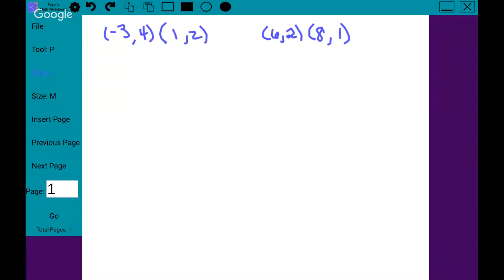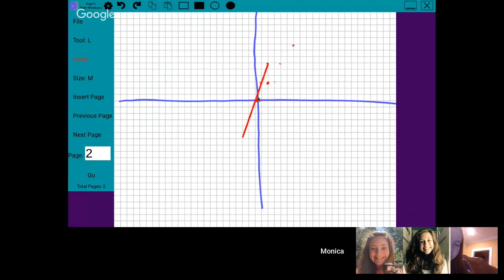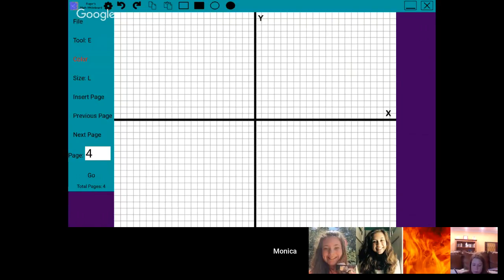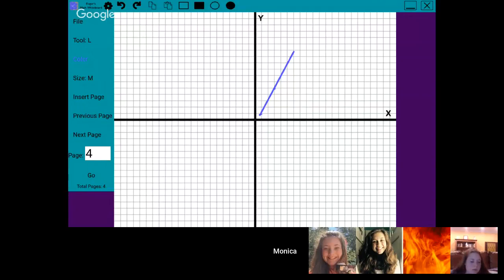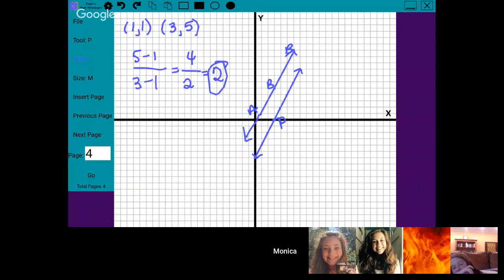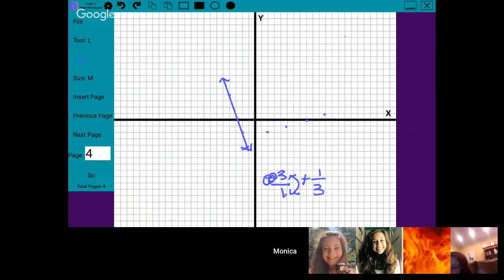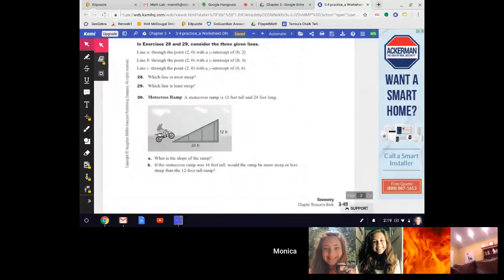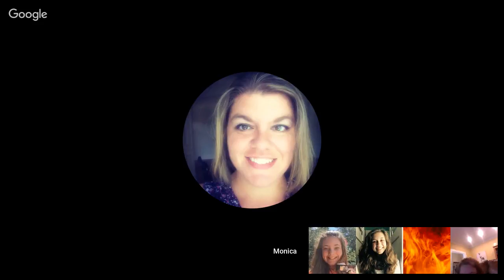Math Lab 10/2/18